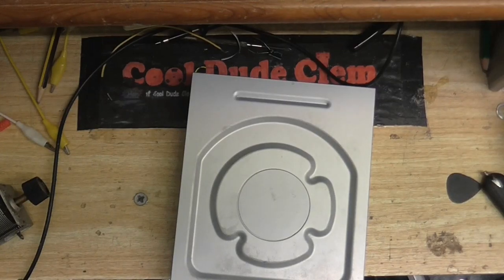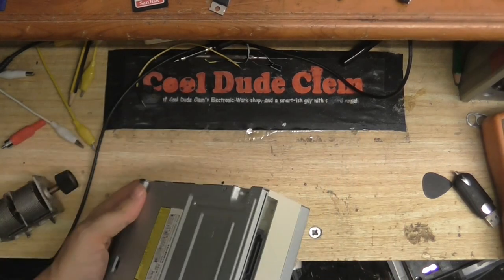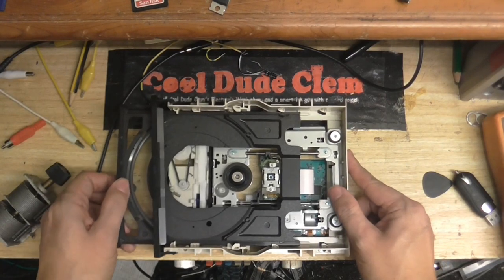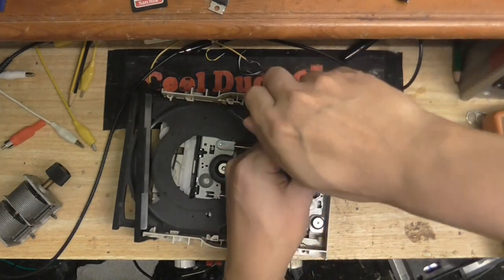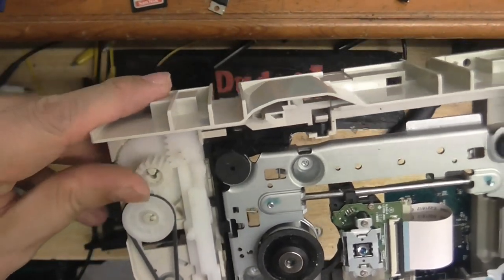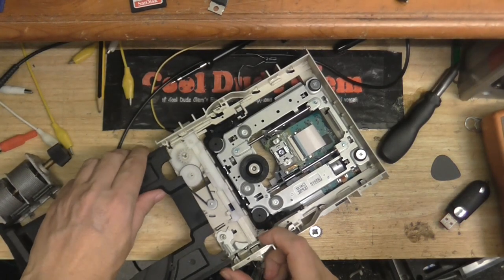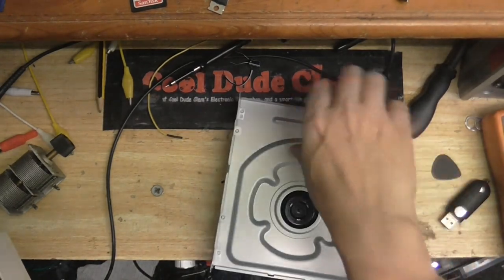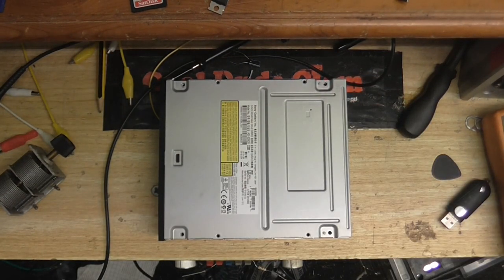CDC Electronic Workshop, Fixing A Stuck PC DVD Drive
This will probably be the last video I shoot with this camera. So I thought in the meantime I would see if I could fix the stuck DVD drive and get it working again. Getting this thing apart was a real b*tch, but I got there in the end.